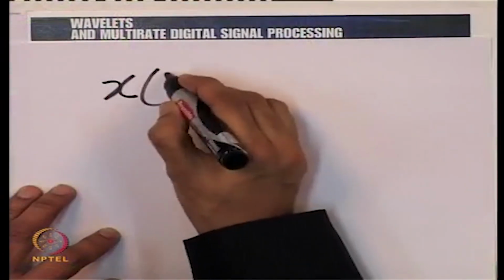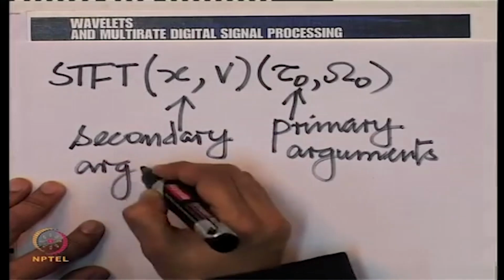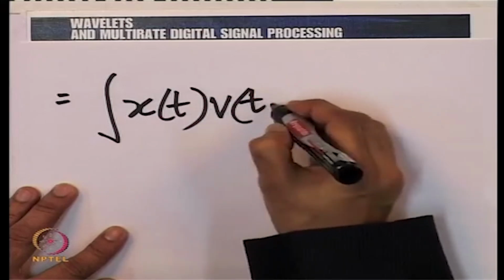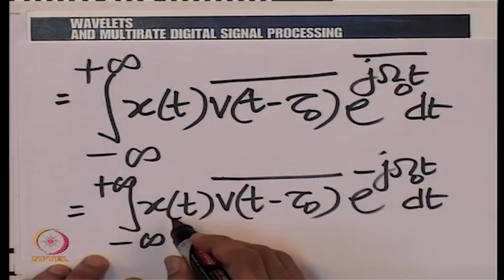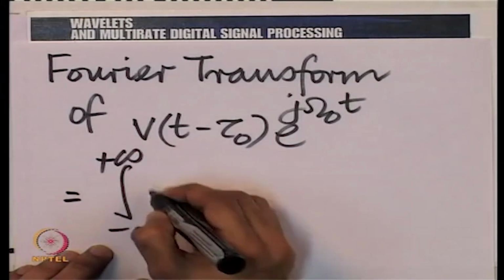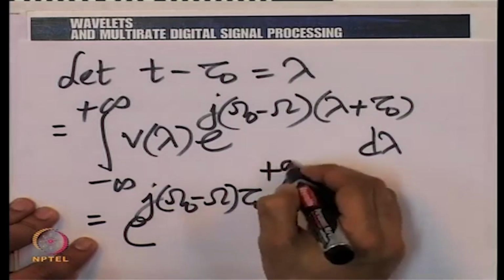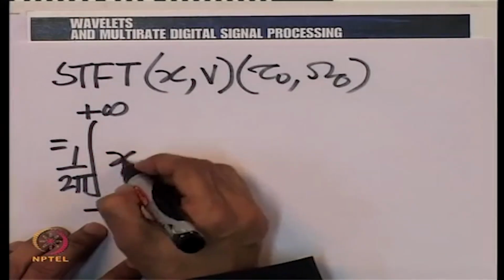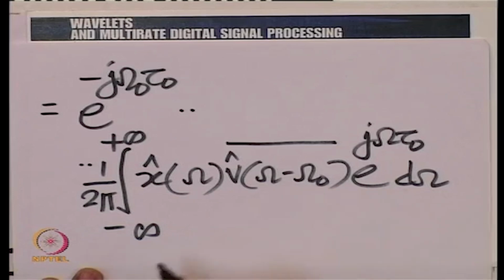STFT Time domain and frequency domain formulations